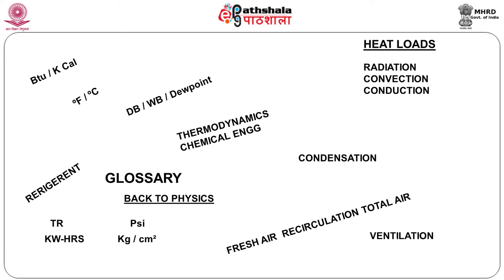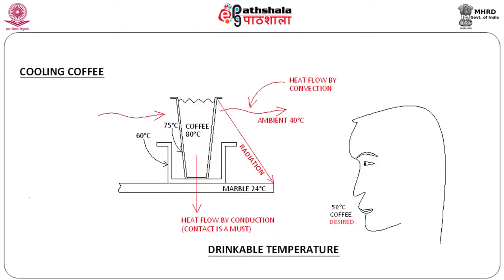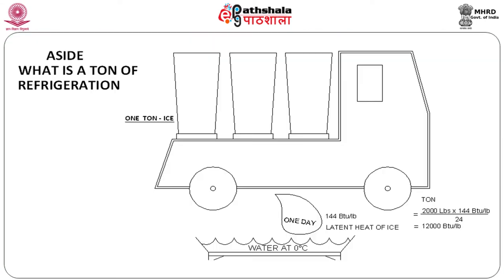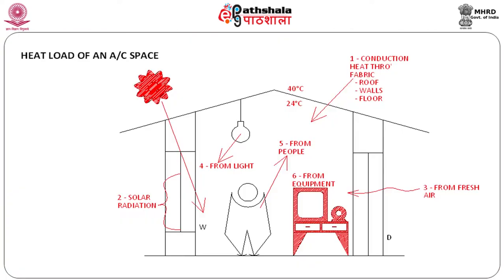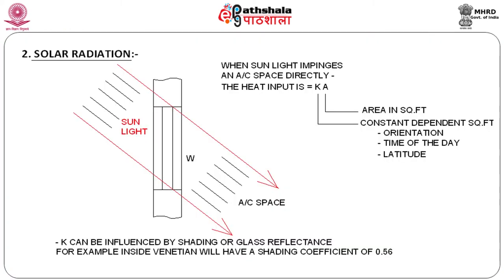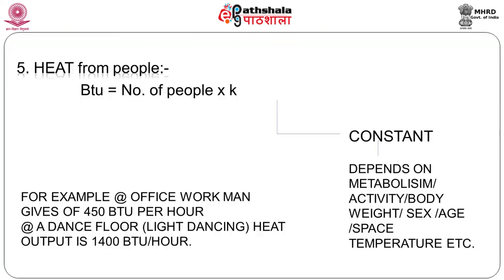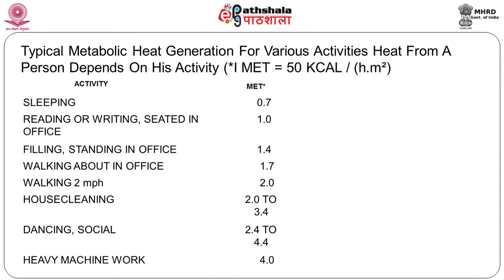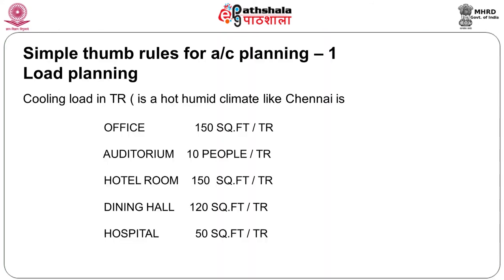M-10. Heat Load of an AC System